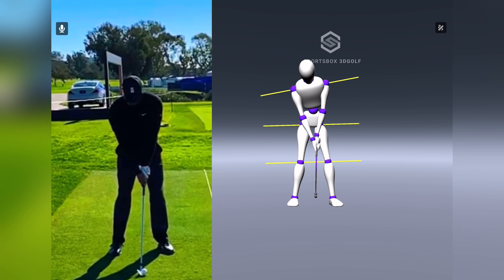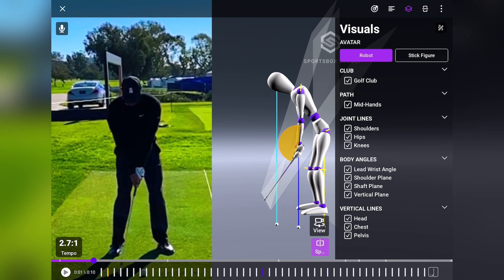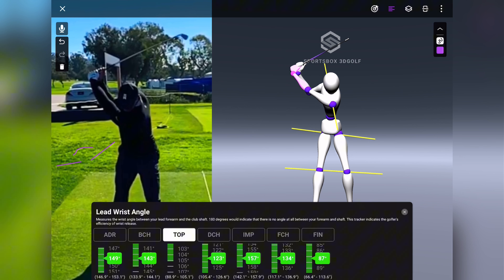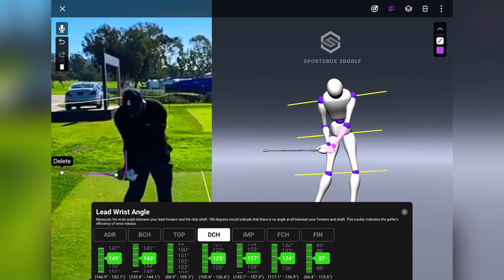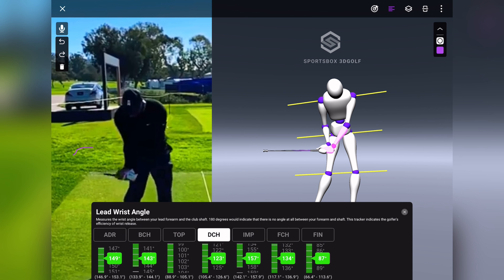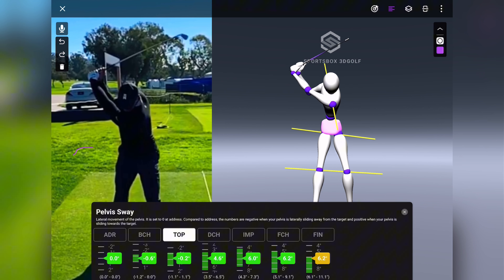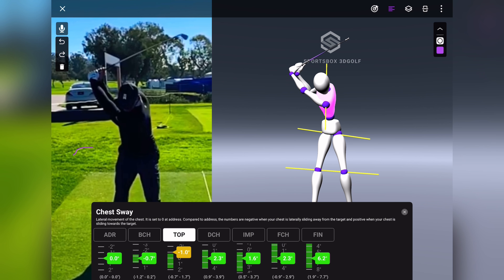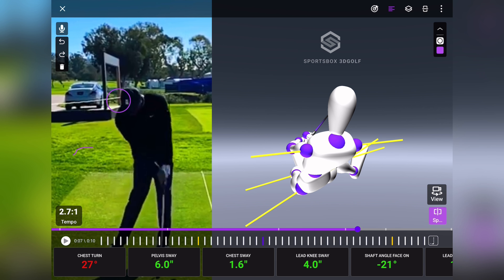Sports Box 3D Reveals: Inside Tiger Woods Golf Swing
Tiger Woods' Golf Swing Analysis: 3D Analysis of Wrist Hinge in the Backswing, Hip Sway & Chest Movement in the Backswing and Downswing

Welcome to David Leathem Golf's channel, DL Golf Tips! In this in-depth golf video, we take an exclusive 3D look at Tiger Woods golf swing. This analysis is packed with valuable insights that could completely transform how you approach your own golf swing. We break down Tiger Woods swing mechanics, focusing on key movements that separate elite golfers from the rest.

**Wrist Hinge in the Backswing:**

One of the most critical elements of Tiger Woods' Golf swing is his precise wrist hinge in the backswing. In this video, I highlight how Tiger uses his wrists to create the perfect angle and maintain control throughout the golf backswing. Many amateur golfers struggle with too much wrist hinge in the backswing, which can throw off their timing and consistency. By understanding Tiger’s method, you’ll gain insight into how to achieve the right amount of wrist hinge in your backswing for better control and consistency.

**Hip Movement in the Backswing and Downswing:**

Another major focus of our analysis is Tiger’s hip movement. Specifically, we examine how his hips sway slightly in the backswing and then re-center into the downswing. This re-centering is crucial for generating power and ensuring a solid impact position. Many golfers I teach tend to sway in the backswing, causing them to move off the ball making the downswing very difficult. By studying Tiger’s hip movement, you can learn how to maintain stability and power through your golf swing, reducing the common problem of excessive hip sway in the golf swing.

**Chest Movement in the Backswing and Downswing:**

In addition to the wrists and hips, we also analyze how Tiger Woods uses his chest during the golf swing. Tiger’s chest plays a significant role in his backswing and downswing, helping him generate speed and maintain correct downswing sequence. In this golf video, I highlight how Tiger keeps his chest rotating and staying centerd in the backswing. This helps him avoid common issues like hanging back or an open chest at impact, which can lead to inconsistent shots. By understanding Tiger’s chest movement, you can improve your own swing by staying connected and rotating efficiently.

**Common Swing Faults:**

Throughout this video, I also address common faults that many golfers struggle with. One major issue is too much wrist hinge in the backswing, which can lead to a loss of control and timing. Another is inadequate hip slide in the downswing, which prevents golfers from fully transferring their weight and achieving a strong impact position. I also cover the problem of swaying too much in the backswing, where the hips and chest move too far off the ball, leading to inconsistent strikes. By understanding these faults and seeing how Tiger avoids them, you can start to correct these issues in your own game.

**Visual Learning and Application:**

This golf swing analysis isn’t just about watching Tiger Woods swing—it's about applying these lessons to your own golf game. The 3D breakdown allows you to see the intricacies of Tiger’s swing mechanics in a way that traditional video analysis can’t match. By visualizing these movements, you can better understand what’s happening in your own golf swing and start making improvements. Whether you’re struggling with wrist hinge, hip sway, or chest rotation, this video provides actionable insights that you can take to the range or course.

Whether you’re a beginner looking to improve or an experienced golfer seeking to fine-tune your game, this 3D analysis of Tiger Woods' golf swing will give you the tools and knowledge you need to take your performance to the next level. By focusing on critical aspects like wrist hinge, hip movement, and chest rotation, you can start hitting more consistent, powerful shots just like the pros.